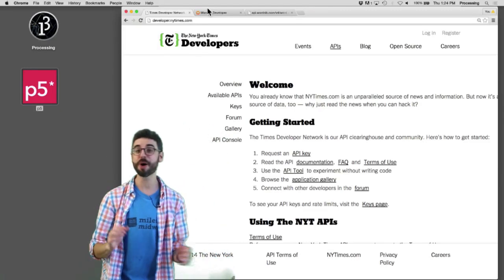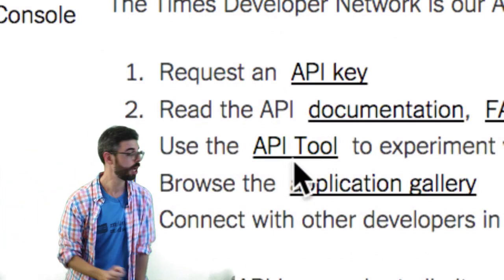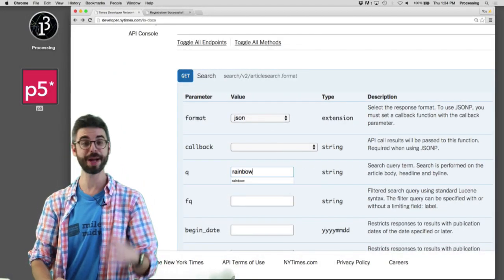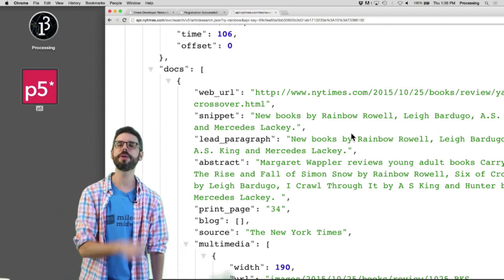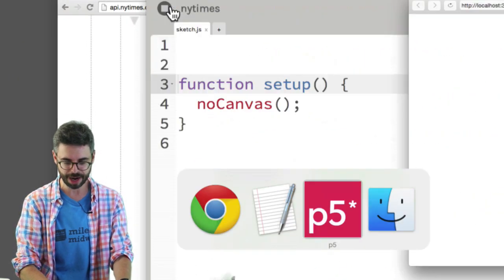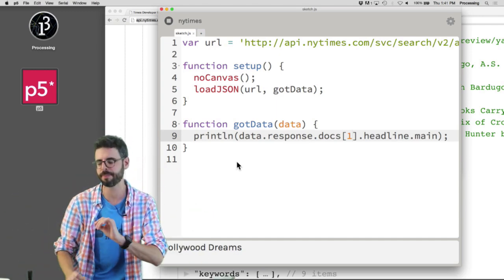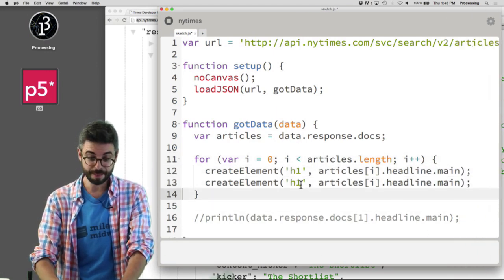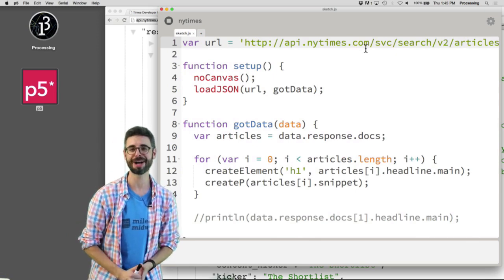10.9: New York Times API and JavaScript - p5.js Tutorial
This video looks at how to to use the NY Times API which provides data about New York Times articles from 1851 to present.